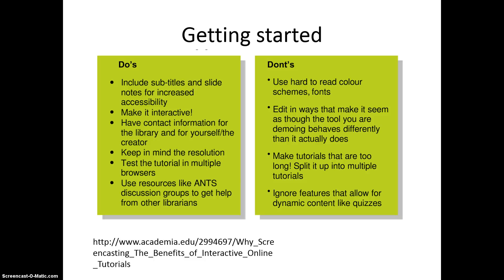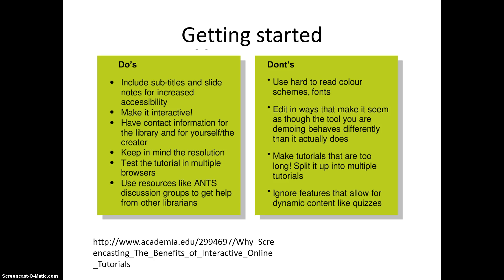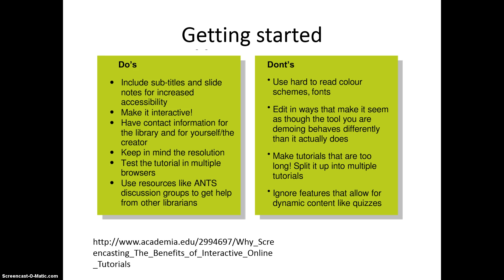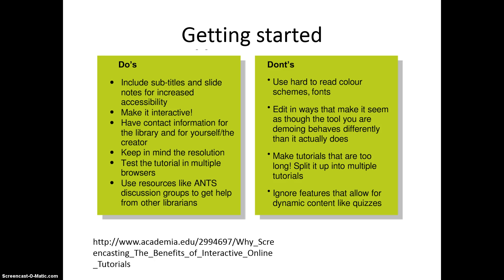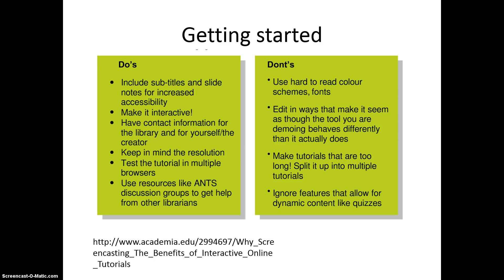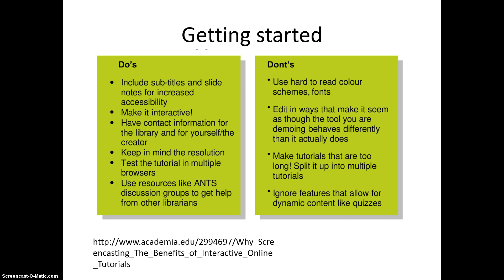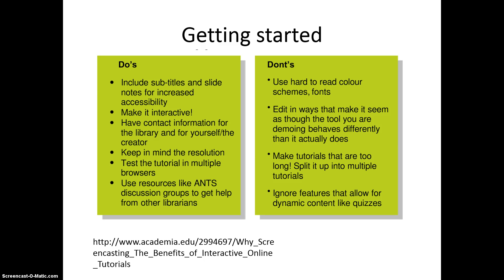Some hints for screencasting